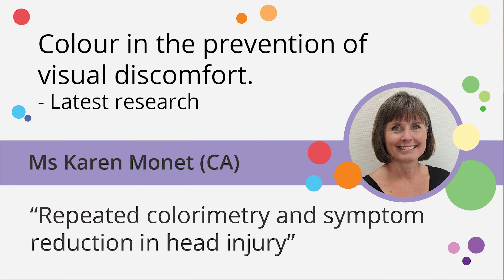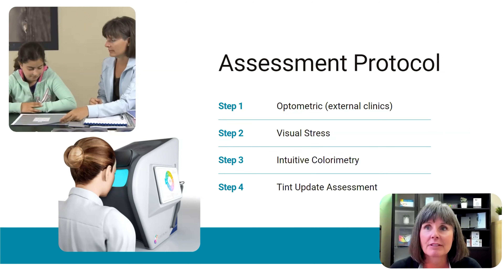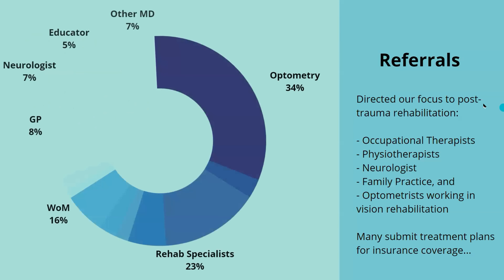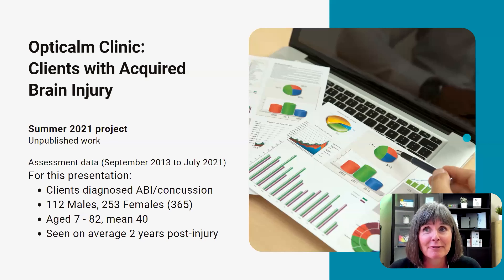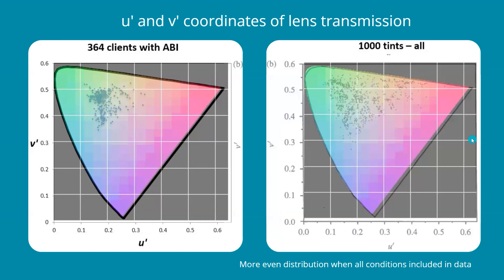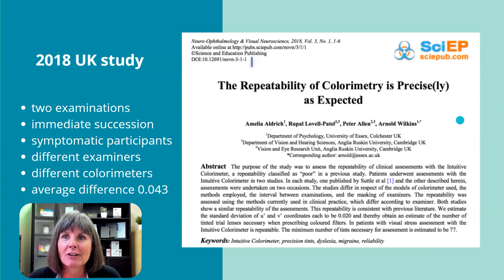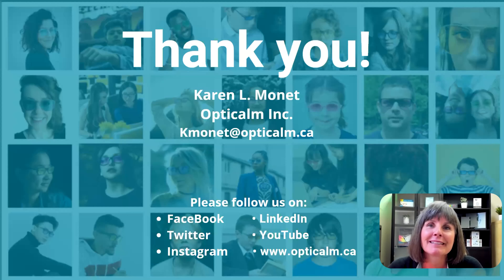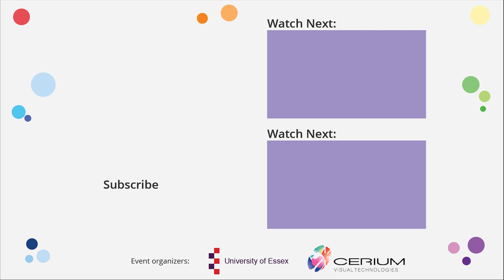“Repeated colorimetry” Karen Monet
Colour in the prevention of visual discomfort